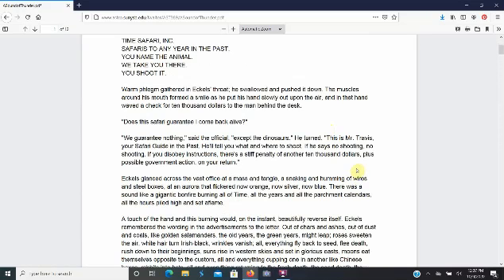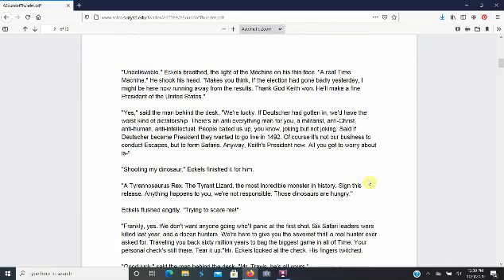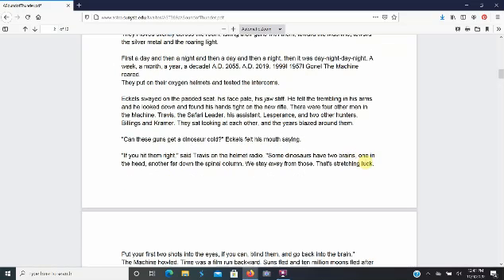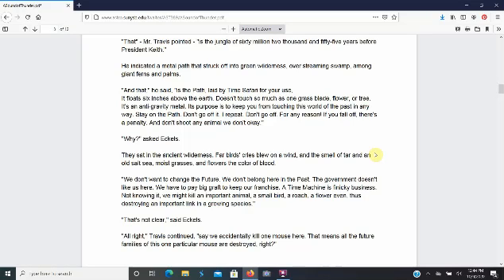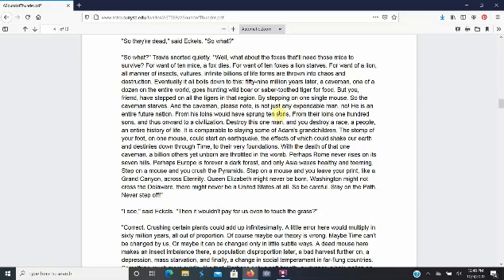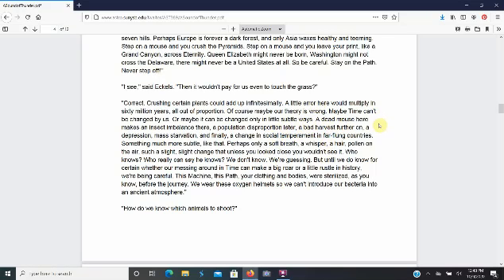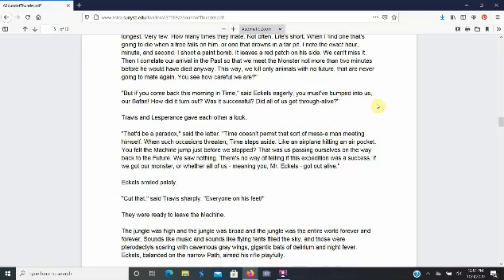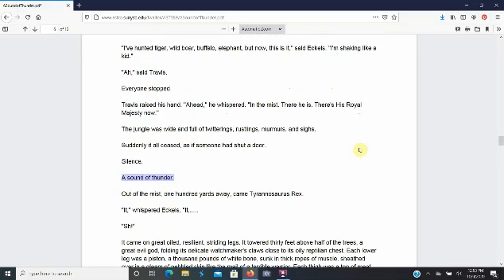English Gr 9 10 5 2020 A Sound of Thunder Part 1